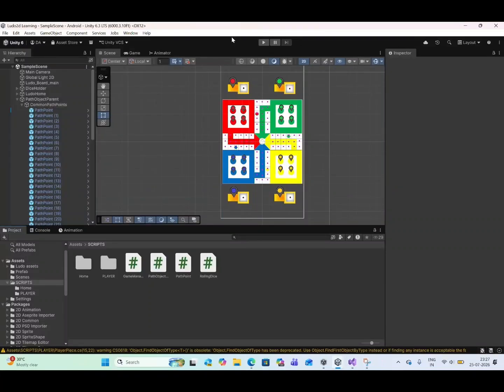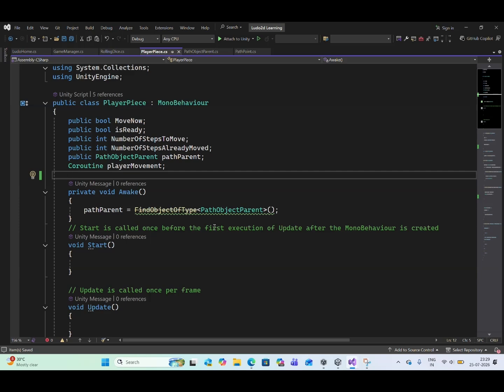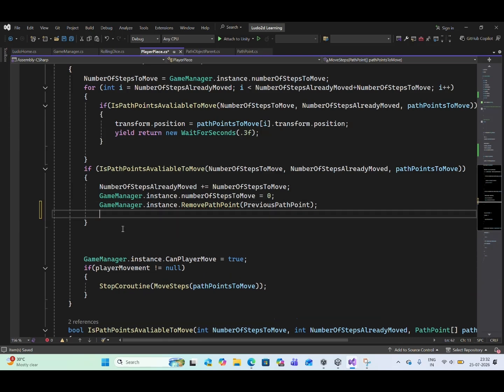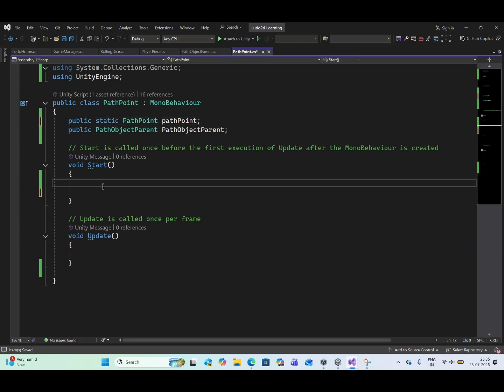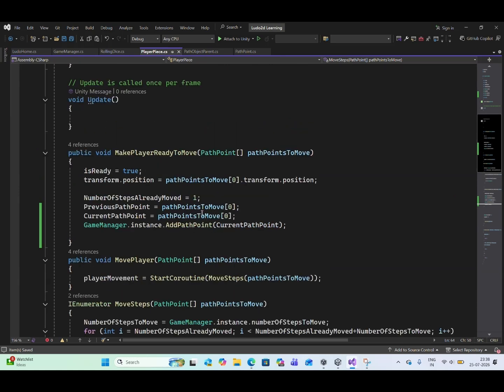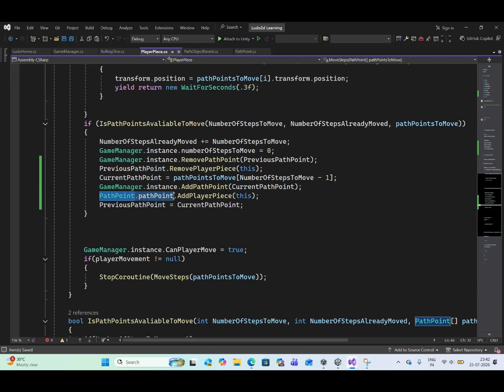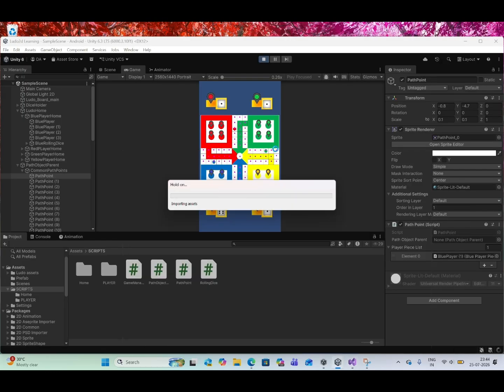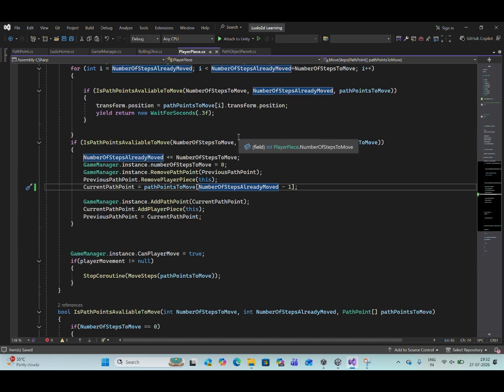How To Make Ludo Game in Unity (Part-6) || Add Piece To Path Point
if you want complete course then visit my udemy.